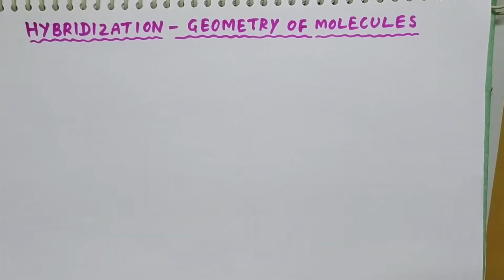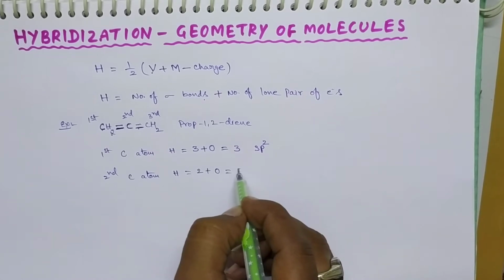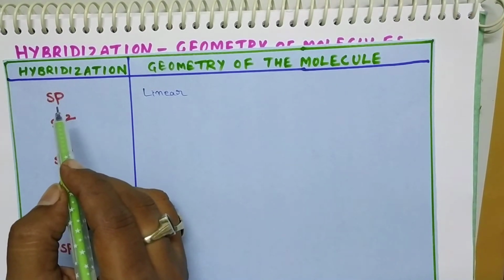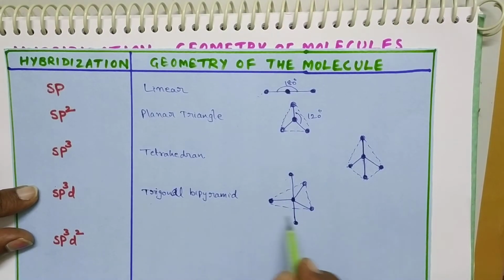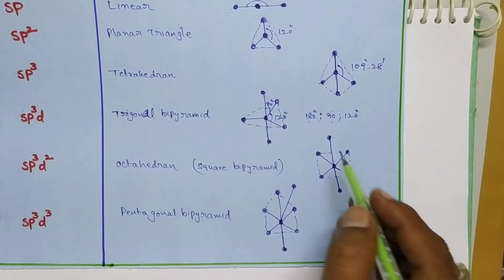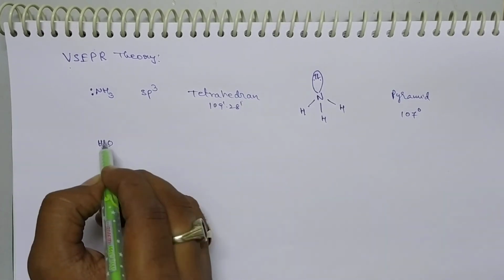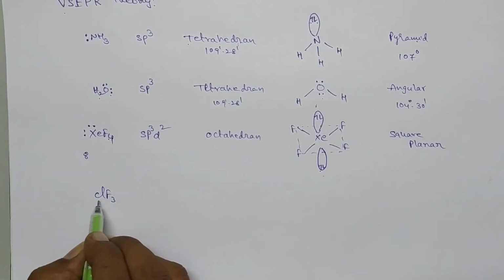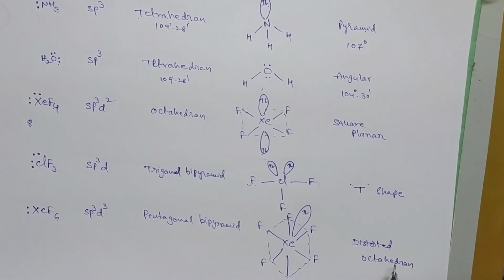HYBRIDIZATION - GEOMETRY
Hybridization, Geometry of molecules,ammonia,water,xenon fluoride,interhalogen compounds,and their structures.